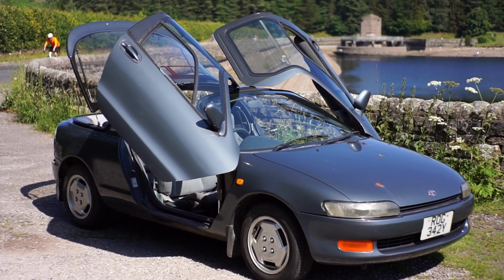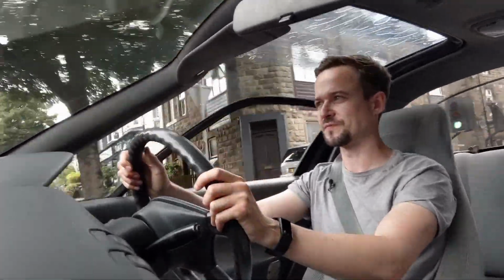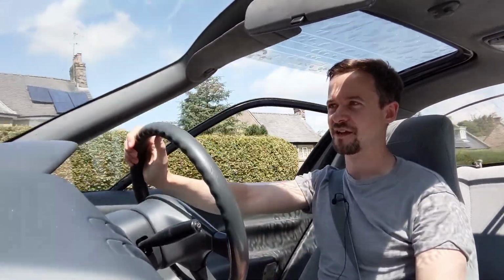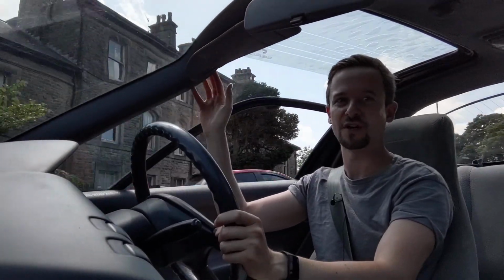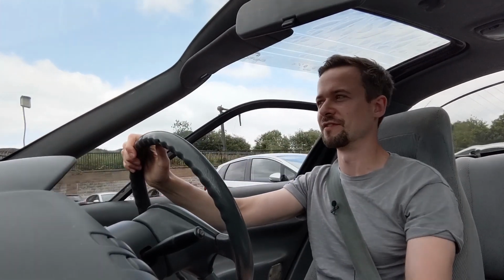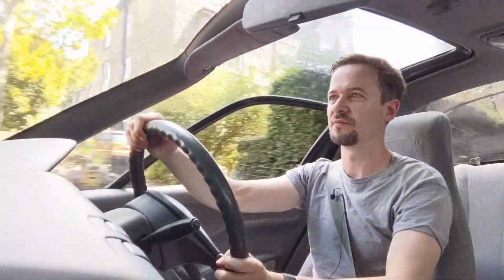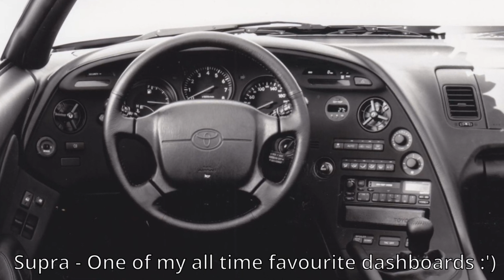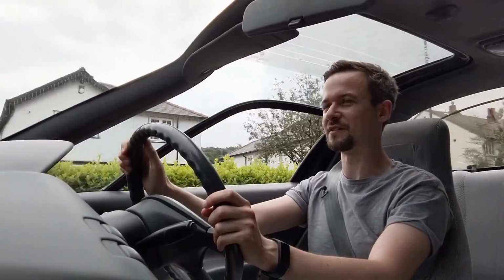Toyota Sera // A 1990's vision of the future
A look at the 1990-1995 Toyota Sera.  A quirky and stylish Japanese domestic market only sports car/coupe with butterfly doors. A few have been imported to the UK and Europe. 31 years later, how does it drive on the roads of the UK?

The car that inspired a certain feature on Gordon Murray's McLaren F1.

Introduced in 1990, the Toyota Sera EXY10 was a forward thinking design from Toyota. This particular car is a 1990 phase 1, with an automatic gearbox.

Covers the Sera sold in 1990, 1991, 1992, 1993, 1994 and 1995.